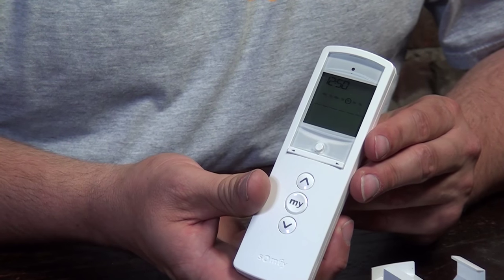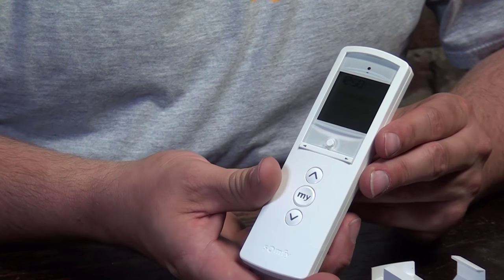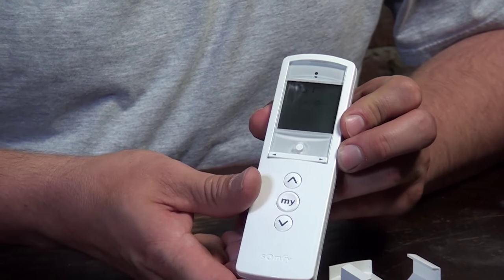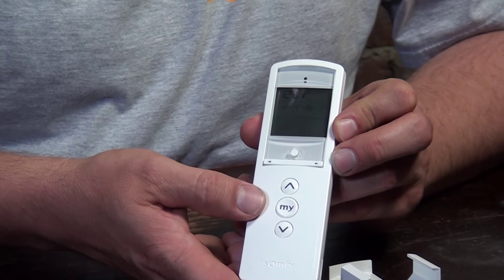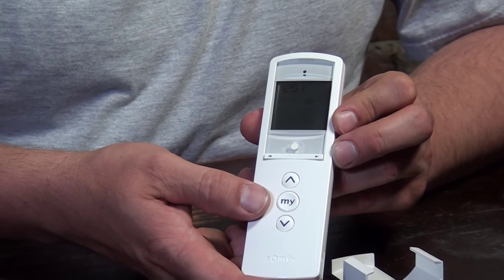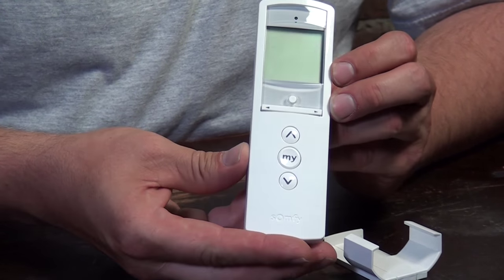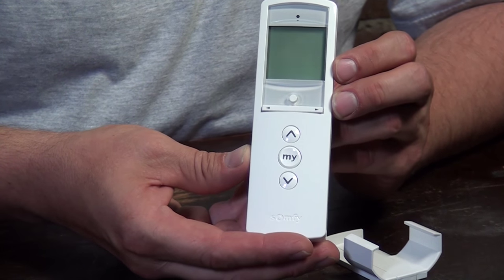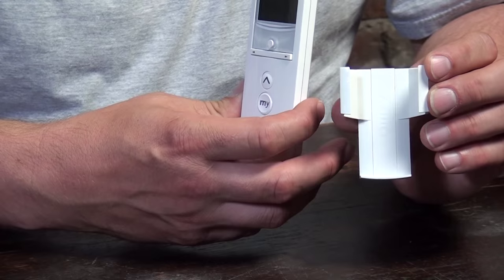Somfy's best RTS remote control - the Telis 6 Chronis RTS in-depth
If there's one great RTS remote control, it's the Telis 6 Chronis RTS.

So why is it such a great remote control? Well, it has 6 channels and it works as a timer, which can control all individual channels.

This means there are a lot of products you can control and there's no need for a separate timer.

Plus, there are a few advanced functions as well.